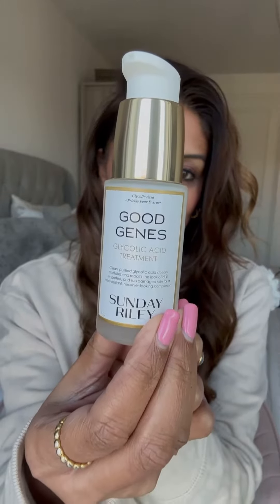Sunday Riley Good Genes ✨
The Glycolic Acid treatment serum which
✨ Deeply exfoliates and repairs the look of congested and dull skin
✨ Soothes and calms the complexion with prickly pear
✨ Refreshes the skin with Lemongrass

Oh and it smells so refreshing and gives you that all important glow ✨

Sunday Riley’s Good Genes 🤍

*gifted by @sundayriley